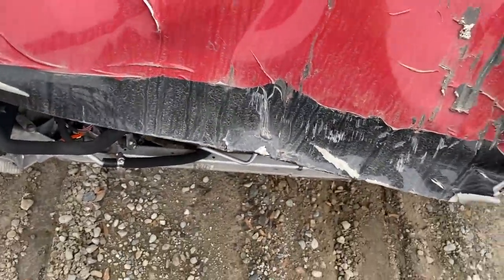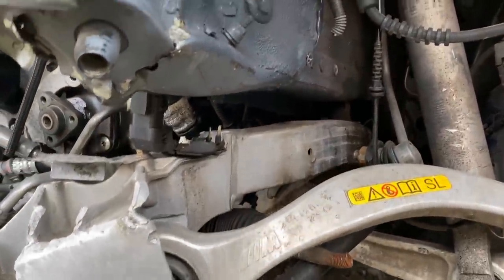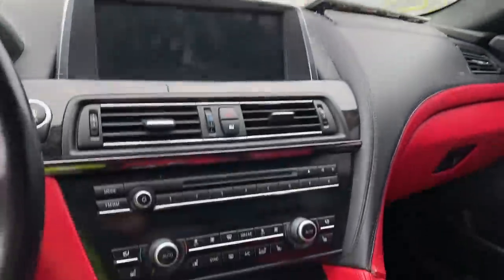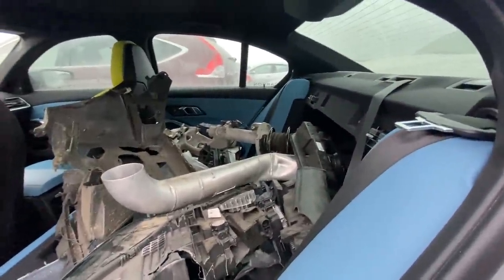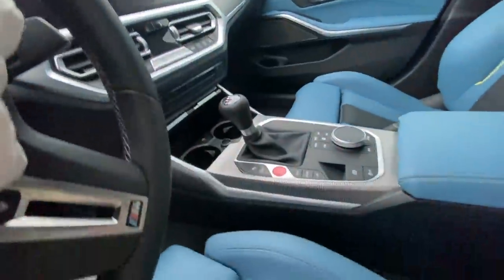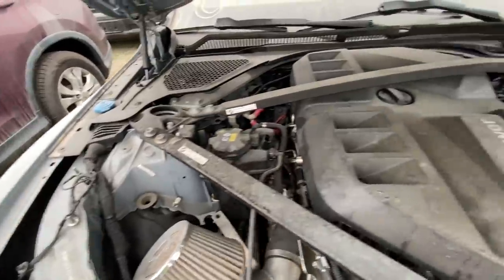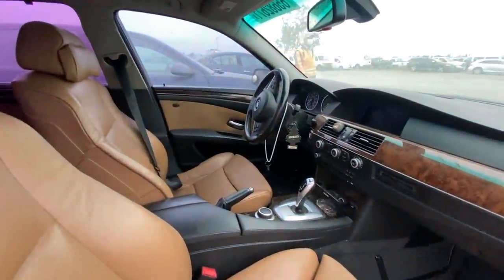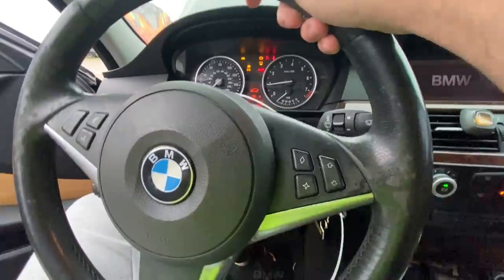FOUND THE CHEAPEST G80 FOR SALE! Is The Damage Bad?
Let me know down below guys what cars you would like to see on the channel in the near future!

F80 M3 MOD LIST:
Exhaust System:
Carbon Shark Fin:
Carbon Grills:
Wheels:
Suspension:
Steering wheel:
Ambient Light:
Strut Bar:
Oil Cooler:
KiesMotorsports (NOUR5)
BurgerTuning
FCP EURO
AzaAutoWheel
Suvneer
SSR Performance
Valvetronic (NOUR)
RoughCountry
TireWheelZone